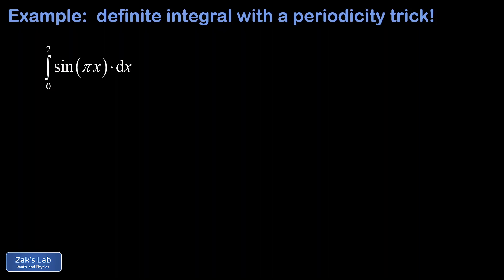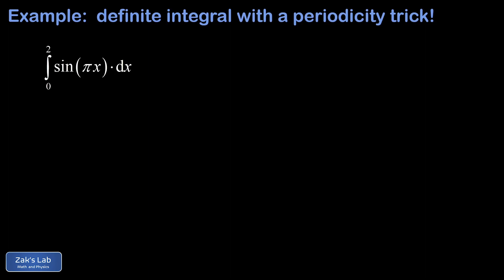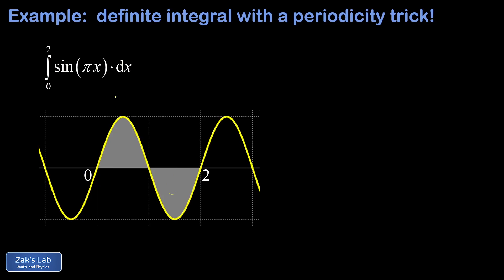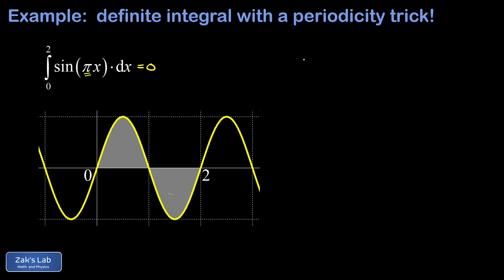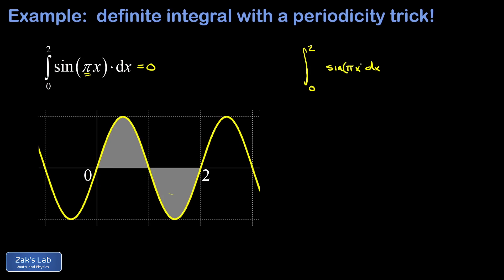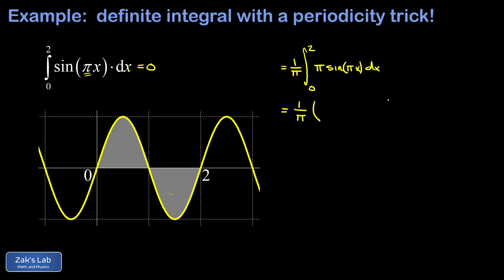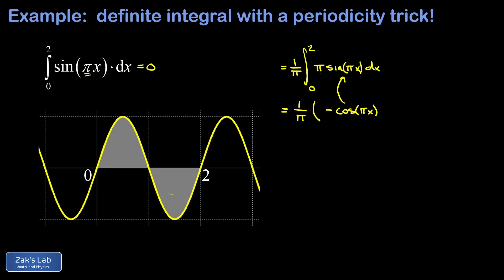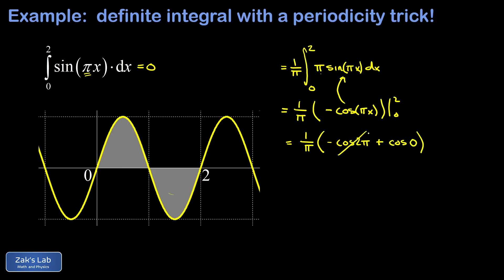Definite integral of sin(pi*x) on [0,2]. Integrate by symmetry vs. using the chain rule backwards.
In this video, we compute the definite integral of sin(pi*x) on [0,2] using symmetry first:  no calculations are necessary because the integral of a sinusoidal function on an integer number of periods vanishes.  We bring in a graph of the function to illustrate how the positive and negative areas cancel and give us a zero result without having to compute . . . anything!

After integrating by symmetry, we follow up with the "brute force" method to integrate sin(pi*x) on zero to two.  Rather than using an explicit u-substitution, we prepare the integrand with a factor of pi to make it easier to see the chain rule backwards.  Using the chain rule backwards, we find the antiderivative and evaluate across the limits of integration to obtain the same result:  the integral of the sinusoidal function is zero, which we already figured out by looking at the symmetry sin(pi*x).